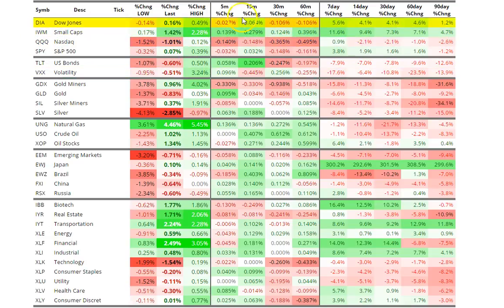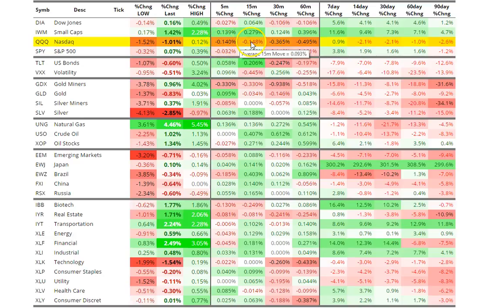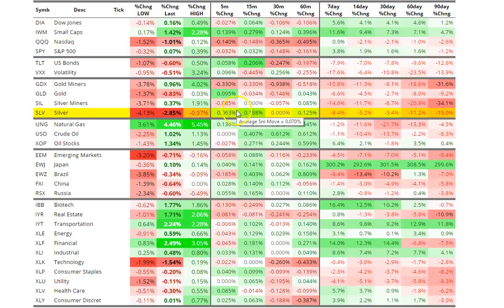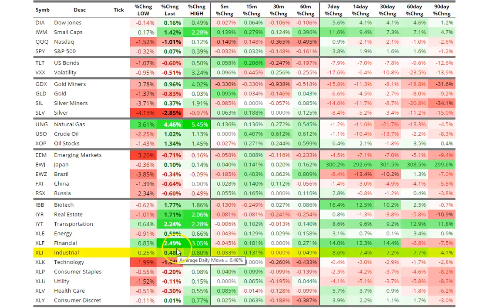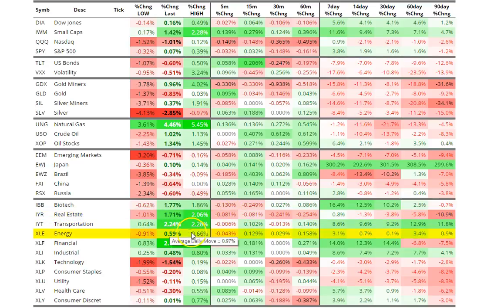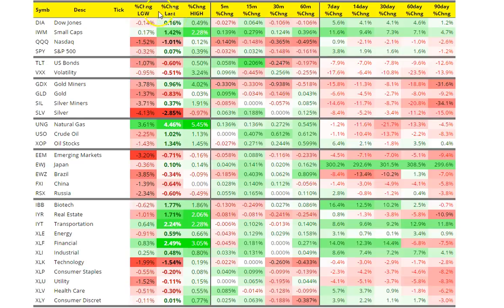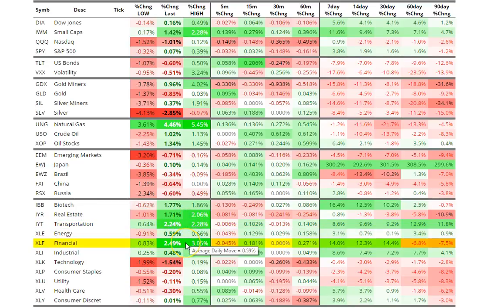Sectors - GetStockIdeas.com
Summary of the "Sectors" feature on GetStockIdeas.